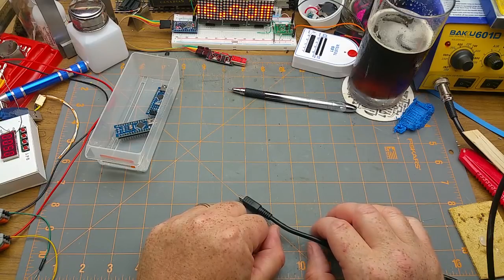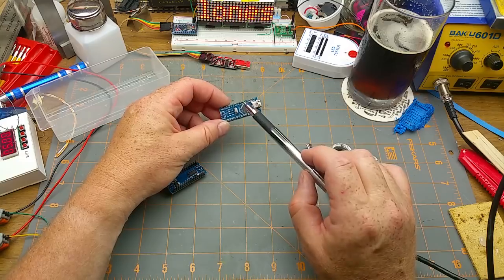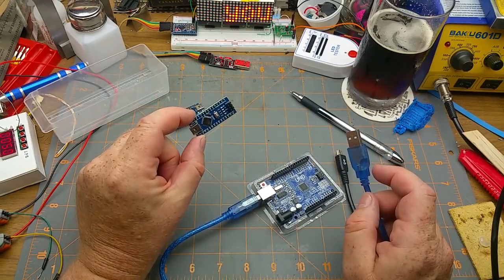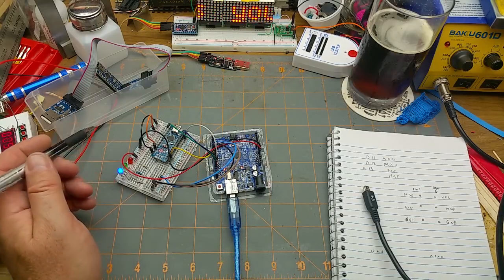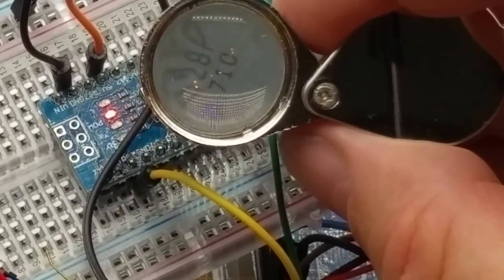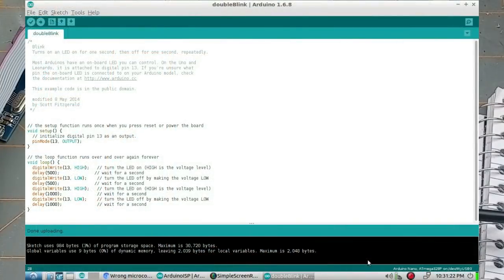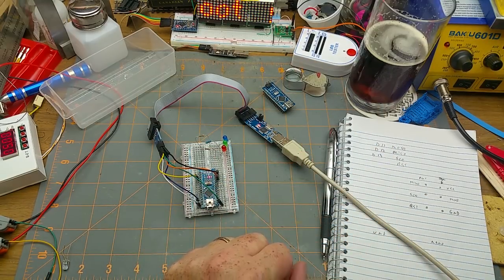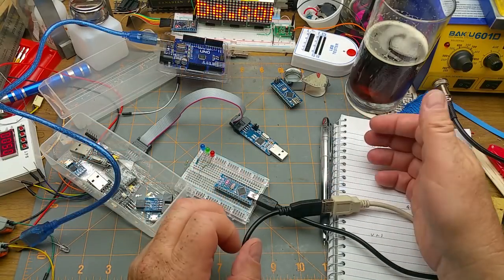installing an arduino bootloader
One thing that can happen with cheap arduino clones is that they sometimes come without a bootloader installed.

Fortunately it's not too hard to install yourself.

Here's a couple of methods - one that is easier (in my experience) than the other.